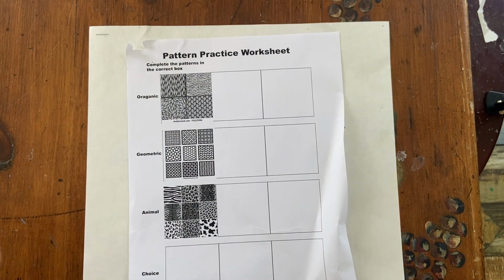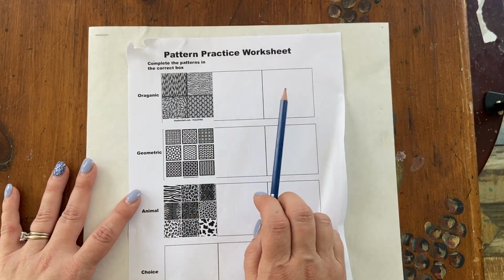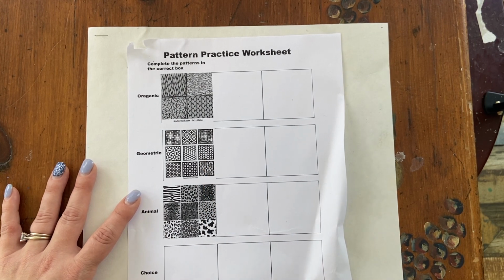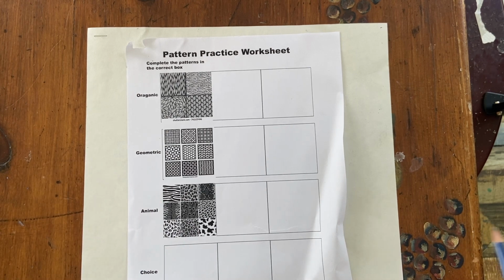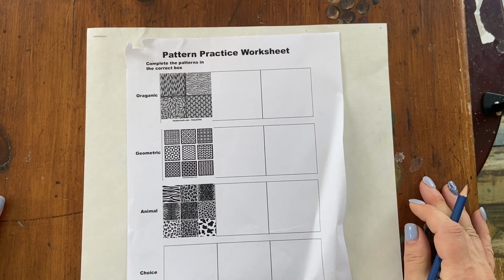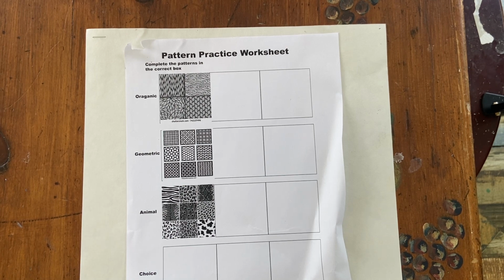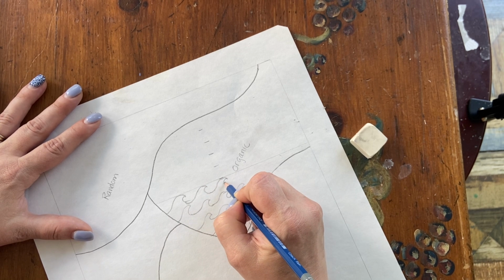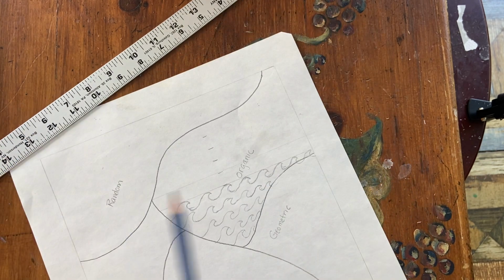Non Objective prep video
prep